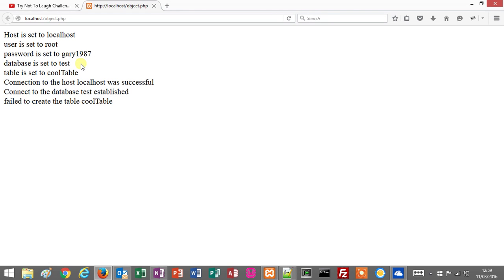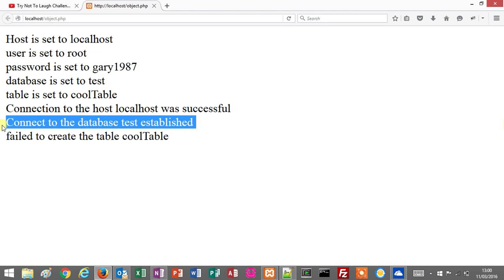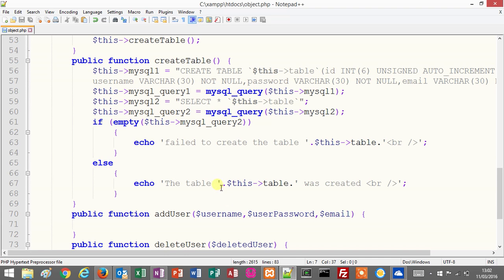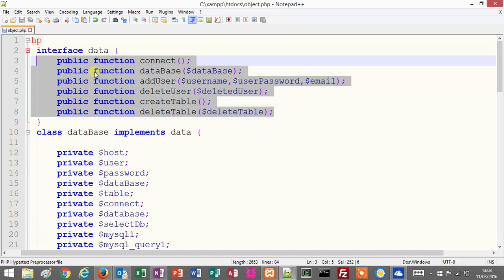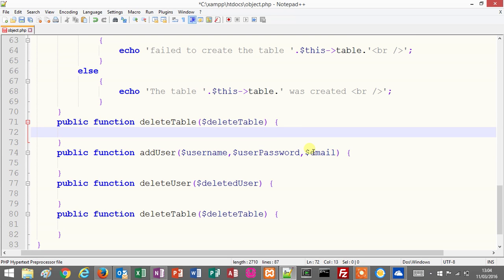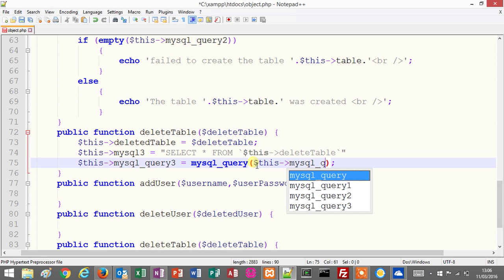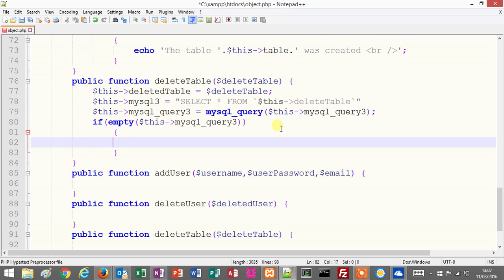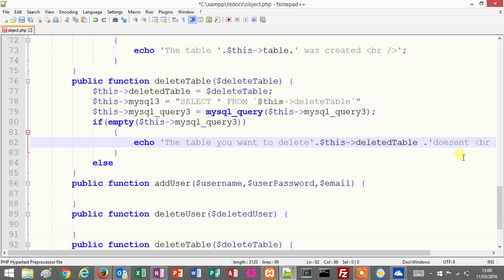Tutorial 11 - PHP - Building a database object that implements an Interface in OOP - Part 6